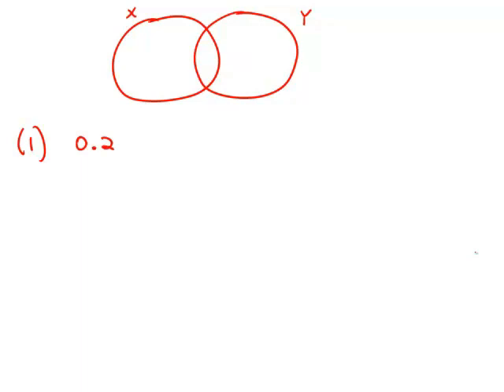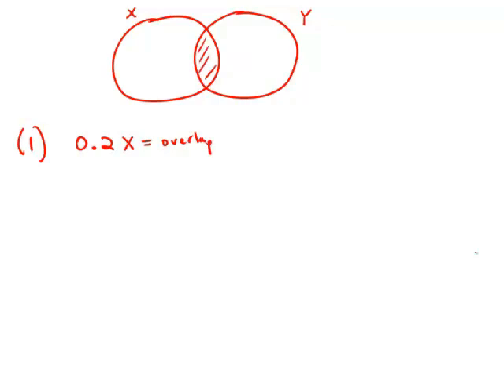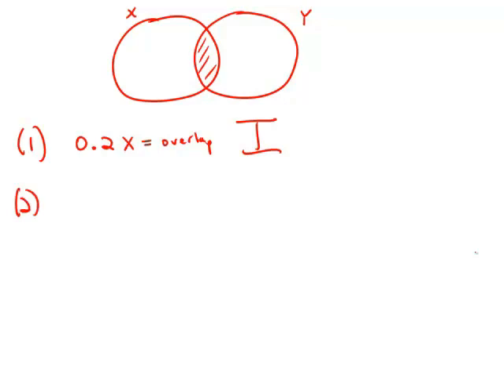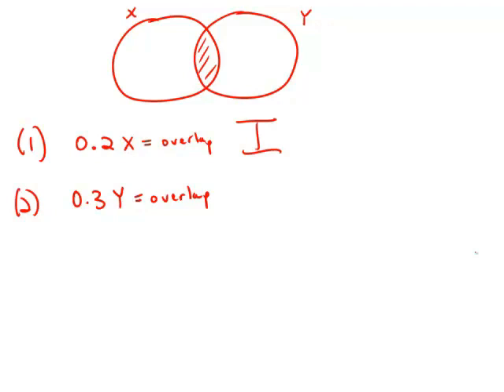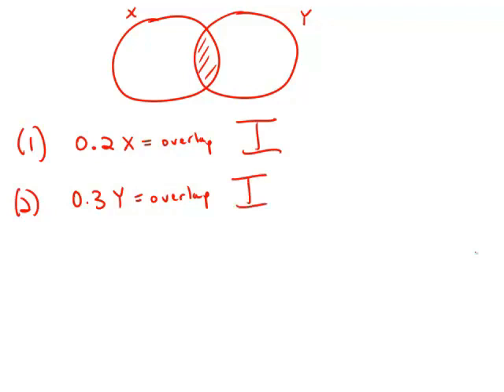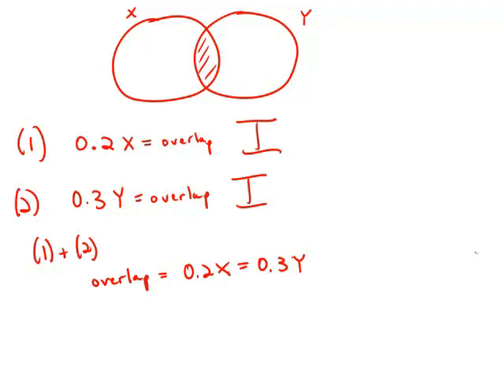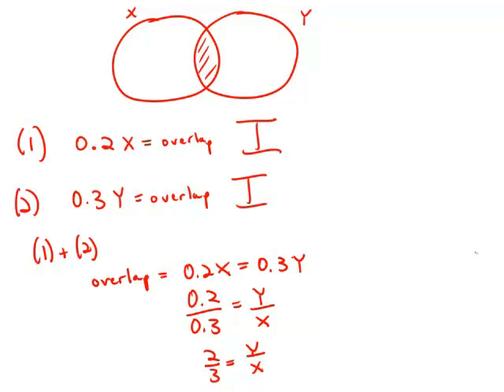GMAT Official Guide 13: Data Sufficiency 93